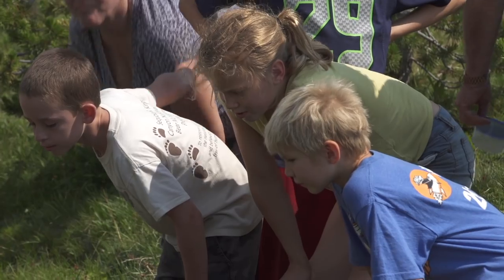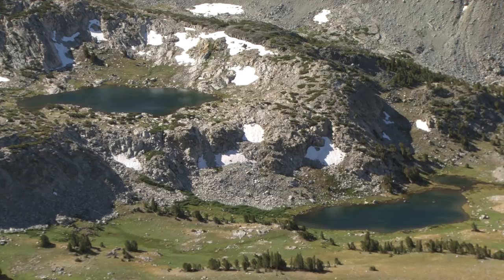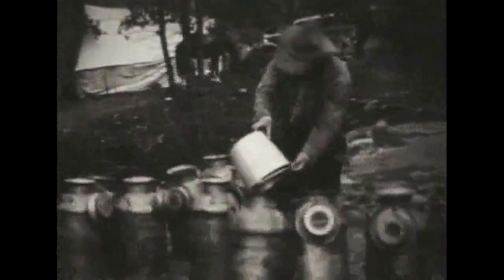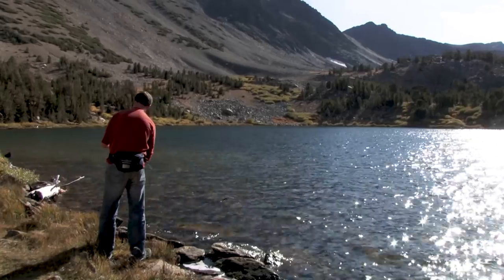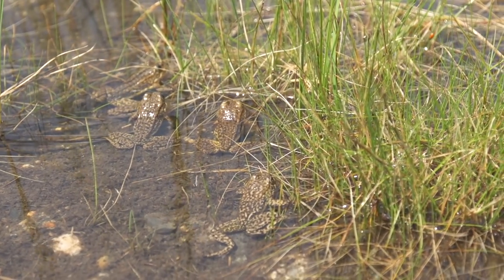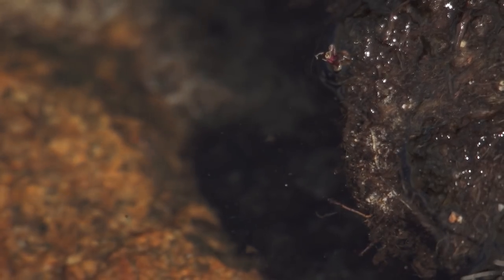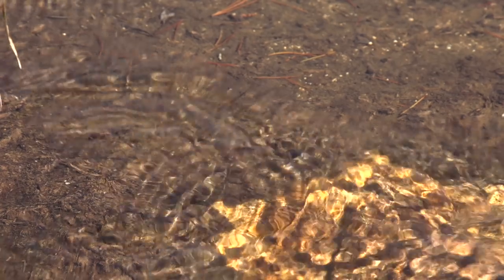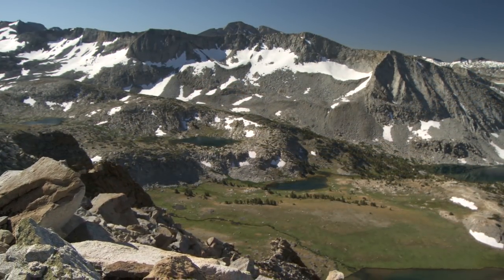Mountain Yellow-Legged Frogs - Yosemite Nature Notes - Episode 32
Historically, mountain yellow-legged frogs thrived throughout the Sierra Nevada, but today these endangered amphibians are found in only a handful of locations. Restoration efforts in Yosemite are helping protect what was once the most abundant vertebrate in the park.